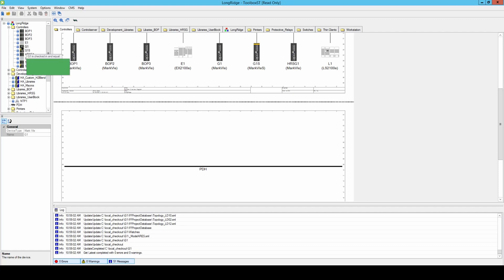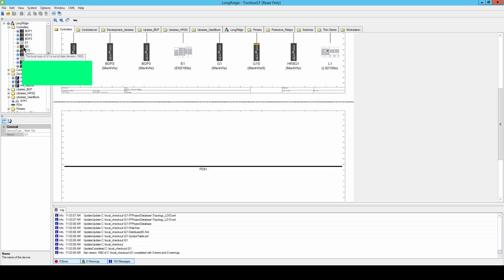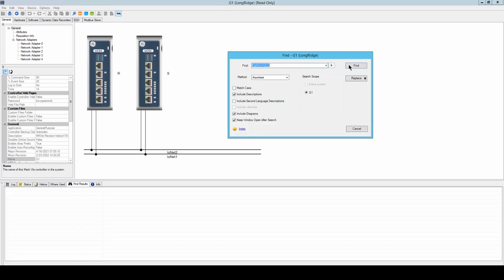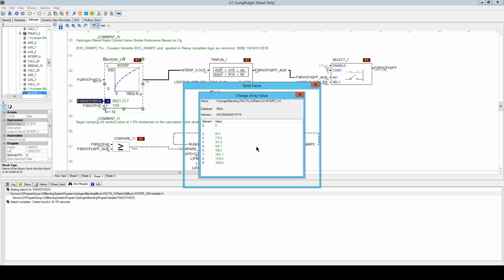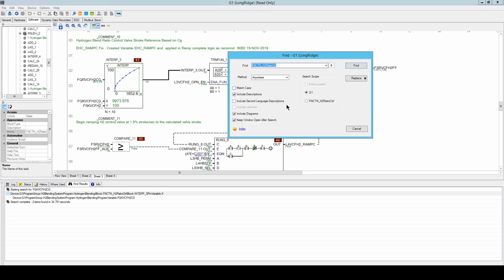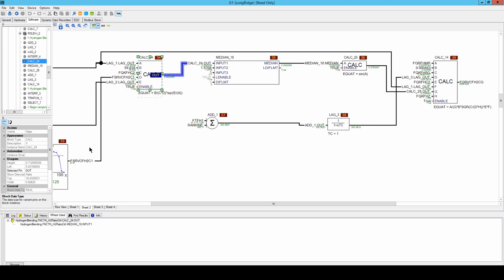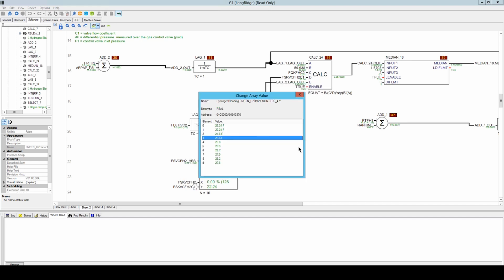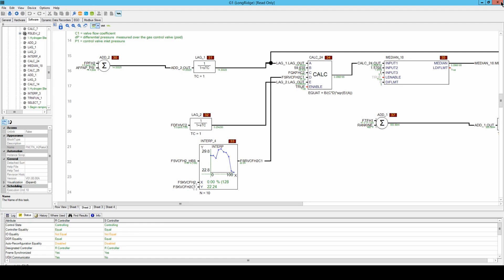ToolboxST Latest version not equal to controller - How to resolve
The G1 controller is showing it is the latest copy checked into CMS. However, it is not equal to what is downloaded to the controller. I checked the prior version and it has the same issue. I went 3 version back to get an equal copy so forces could be made. In the video, I show the steps to do this and also show the changes to constants that were made on 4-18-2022